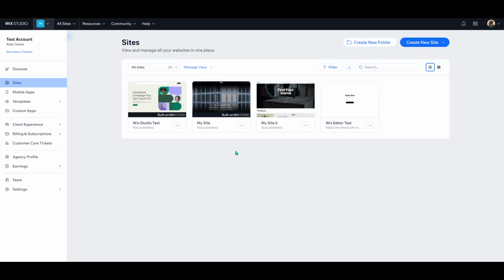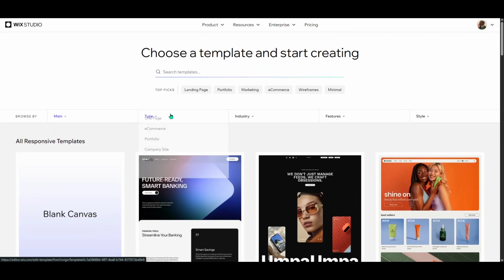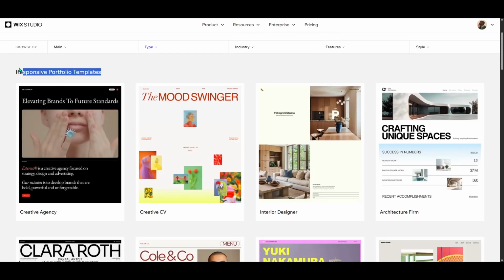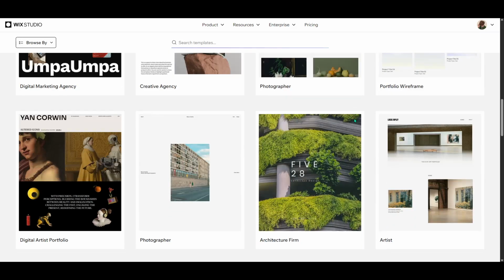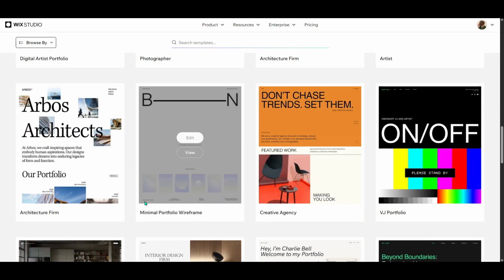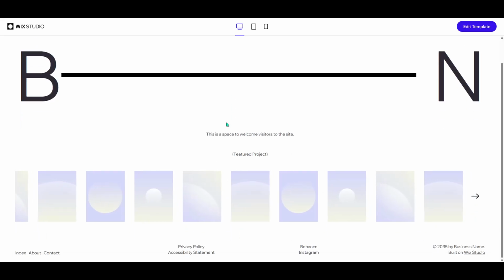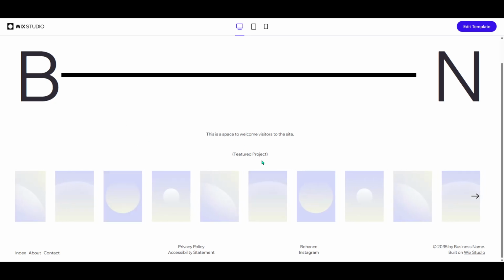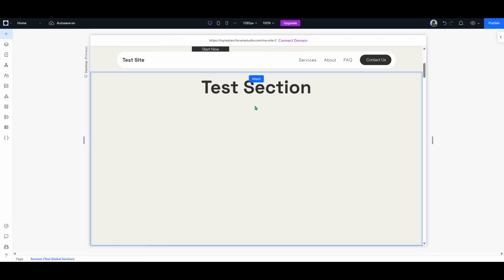How to Make a Portfolio in Wix (Updated 2026 Step-by-Step Beginner Guide)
Learn how to make a portfolio in Wix the right way! In this updated 2026 step-by-step beginner tutorial, I’ll show you how to build a portfolio website, add projects, customize layouts, and publish your site using Wix. Perfect for beginners, freelancers, designers, photographers, and creatives.